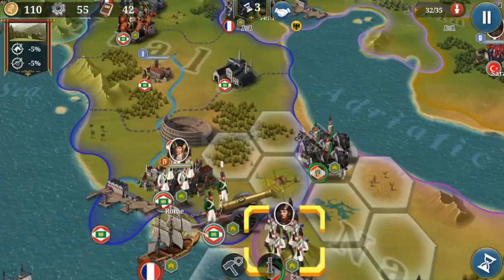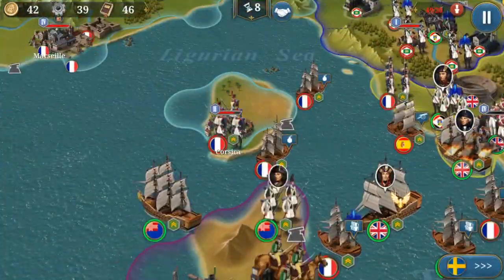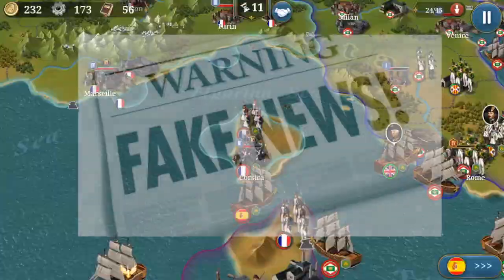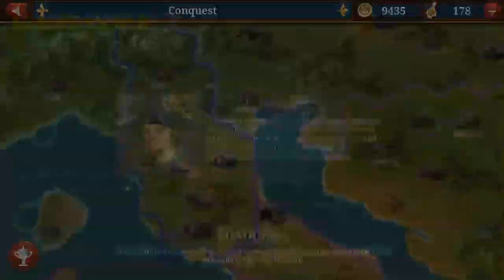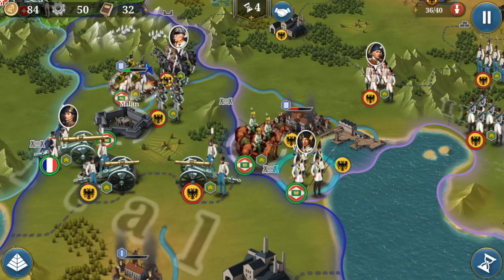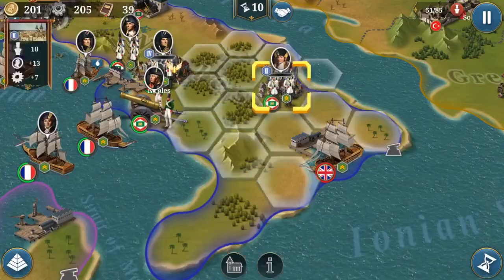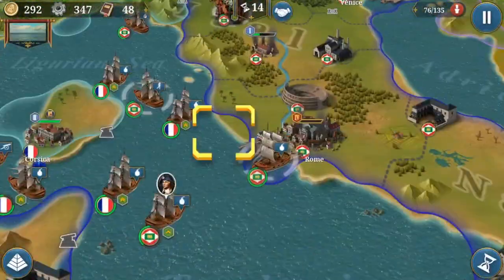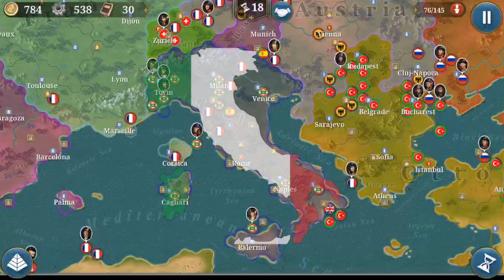European War 6: Italian Unification!